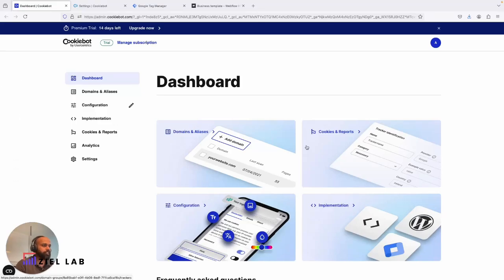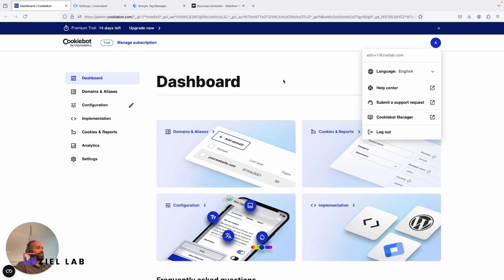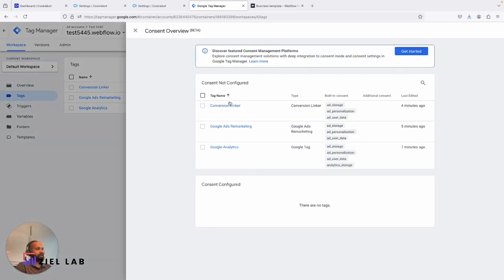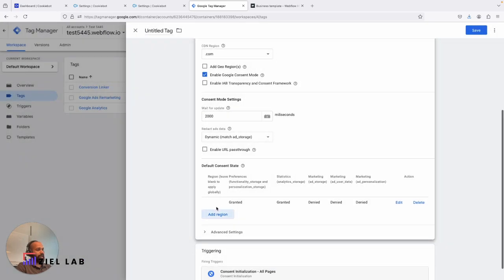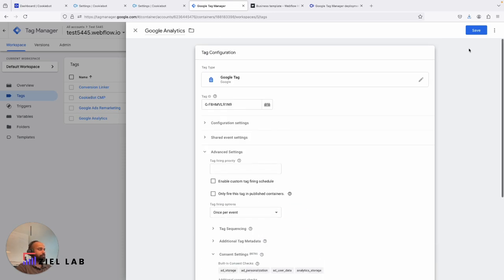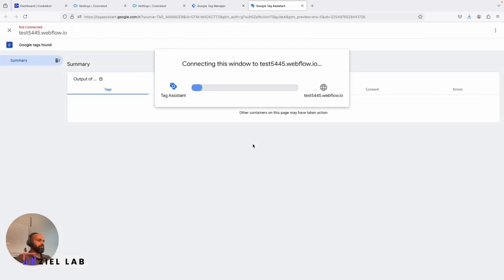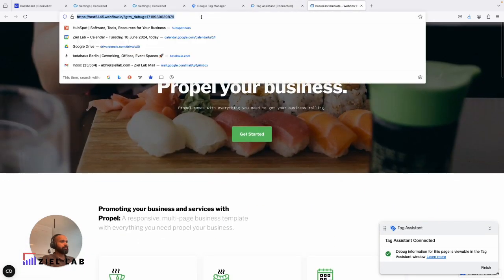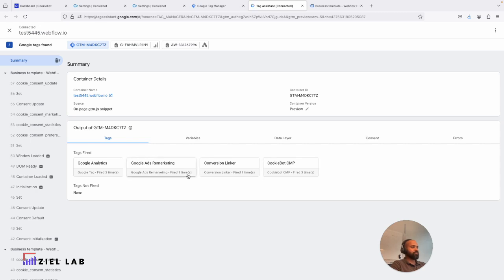How to Set Up Cookiebot with Google Tag Manager for GDPR Compliance | No-Code Guide!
Is your website GDPR compliant? In this step-by-step tutorial, learn how to set up Cookiebot with Google Tag Manager without writing a single line of code! Ensure your website complies with GDPR and other local privacy laws, and take control over which scripts track data.

🔍 In this video, you'll learn:

    How to create and set up your Cookiebot account
    Integrating Cookiebot with your website
    Customizing your cookie consent banner
    Managing script tracking with Google Tag Manager

    Maintain full control over data collection on your website
    Easy-to-follow guide to ensure legal compliance

Have questions? Drop them in the comments, and I'll be happy to help!